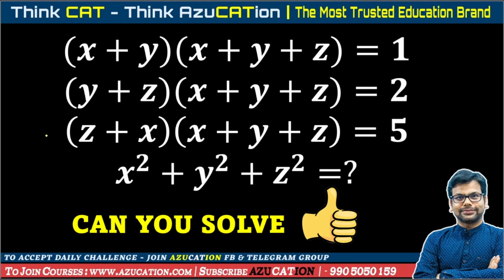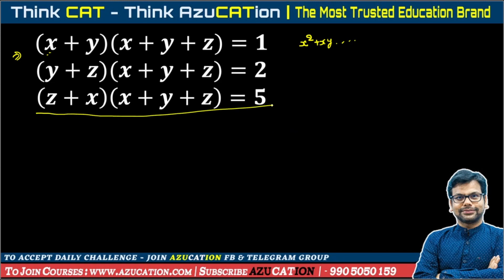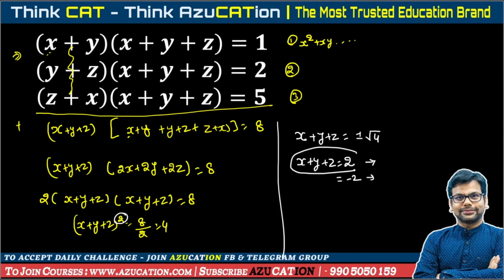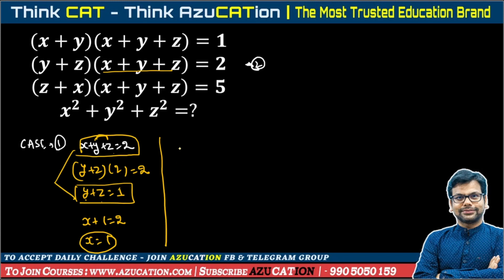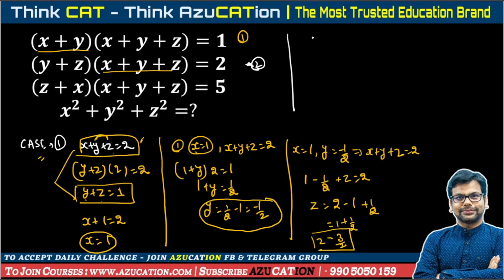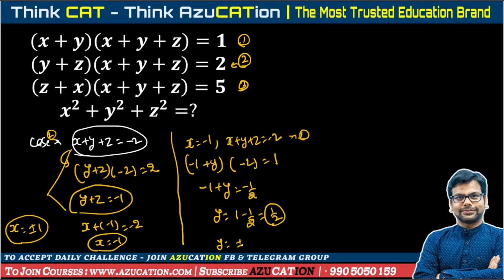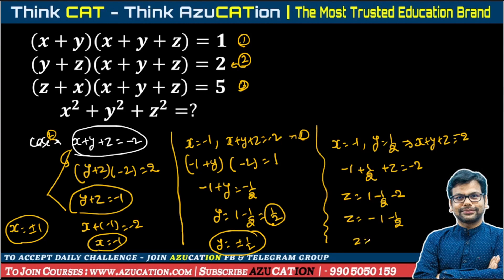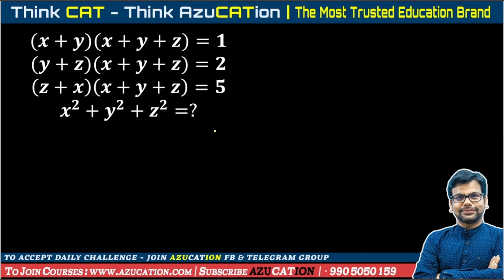Can You Solve This Basic Algebra |(𝒙+𝒚)(𝒙+𝒚+𝒛)=𝟏, (𝒚+𝒛)(𝒙+𝒚+𝒛)=𝟐, (𝒛+𝒙)(𝒙+𝒚+𝒛)=𝟓, 𝒙^𝟐+𝒚^𝟐+𝒛^𝟐=?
In this Video, Amiya Sir is Discussing one of the basic questions of Conditional Algebra. An important session for all.
(𝒙+𝒚)(𝒙+𝒚+𝒛)=𝟏
(𝒚+𝒛)(𝒙+𝒚+𝒛)=𝟐
(𝒛+𝒙)(𝒙+𝒚+𝒛)=𝟓
𝒙^𝟐+𝒚^𝟐+𝒛^𝟐=?